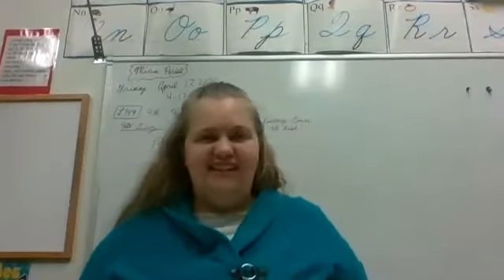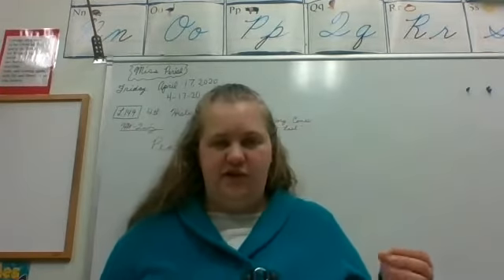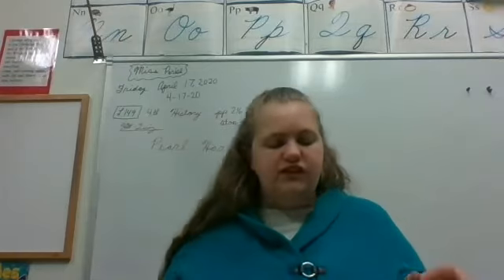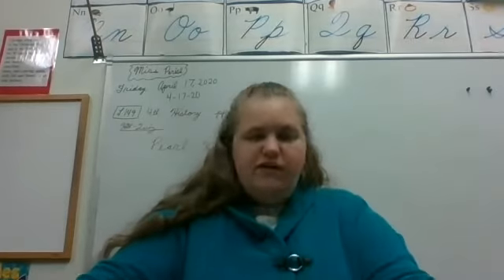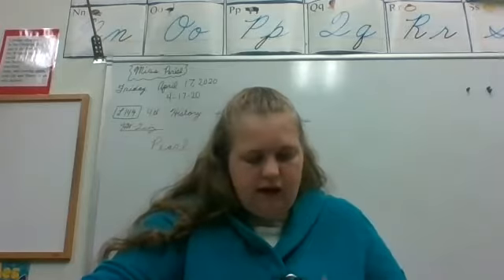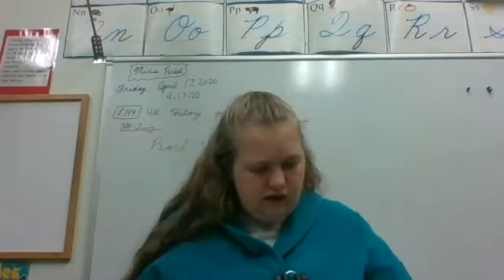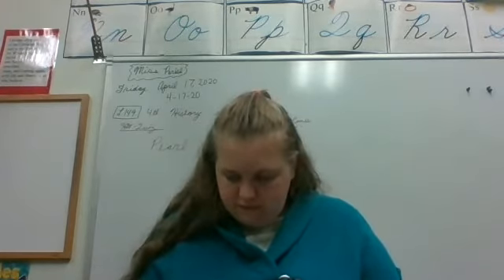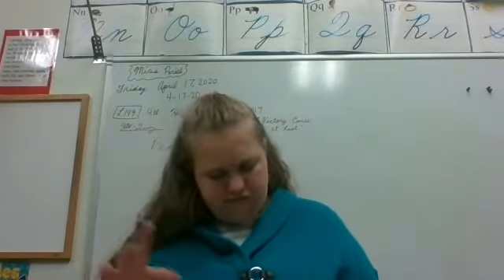4th History L 149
Read pp. 216-217 stop @ "Victory comes at last."